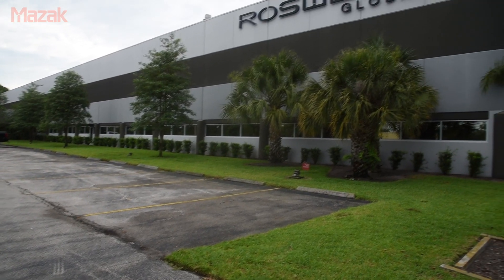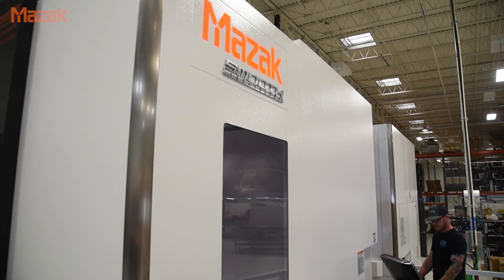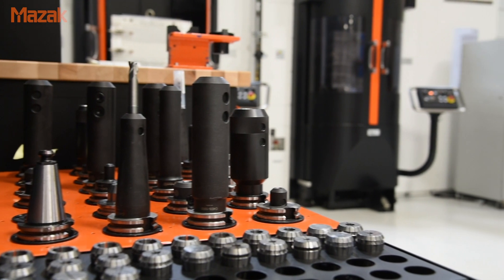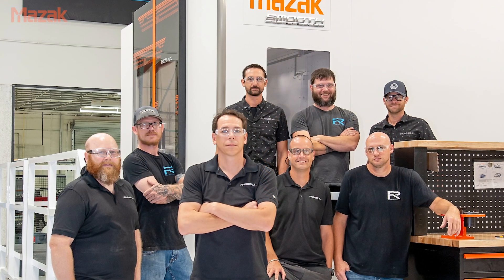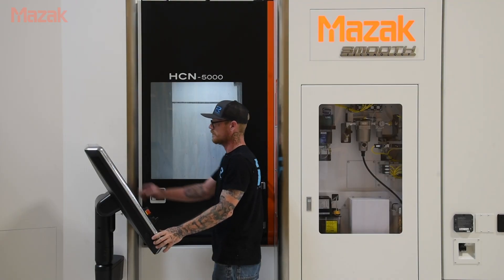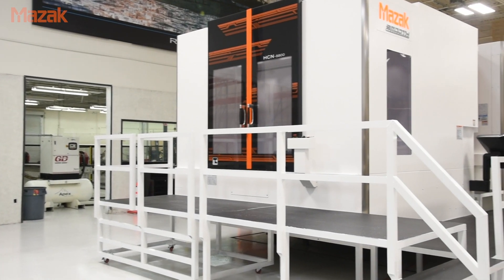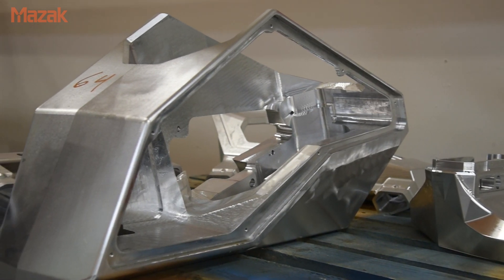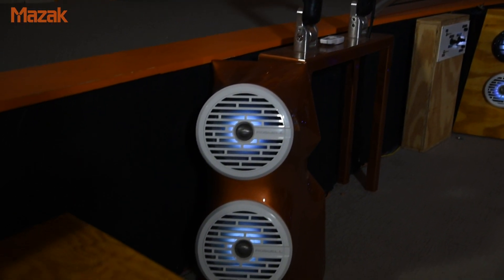Real Shops, Real Results: Roswell Marine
Roswell Marine must design, produce and get new products to market as quickly as possible to maintain its competitiveness. To accomplish that, the shop relies on in-house manufacturing and extremely flexible and highly productive machine tool systems – including an HCN-8800 Horizontal Machining Center and two HCN-5000 Horizontal Machining Centers.